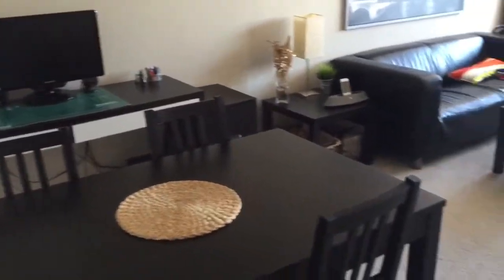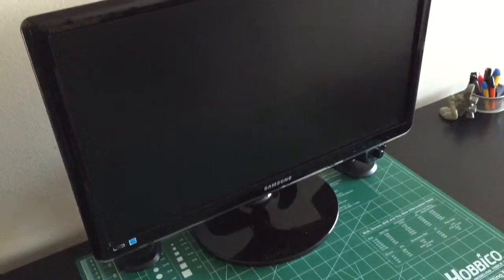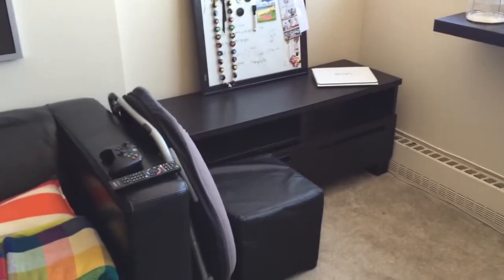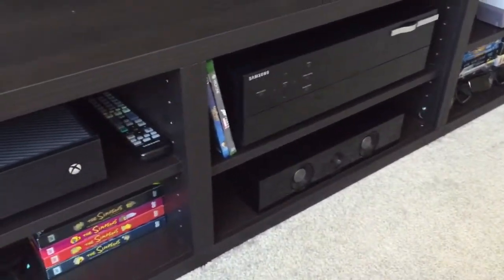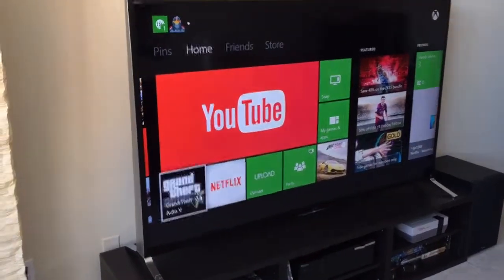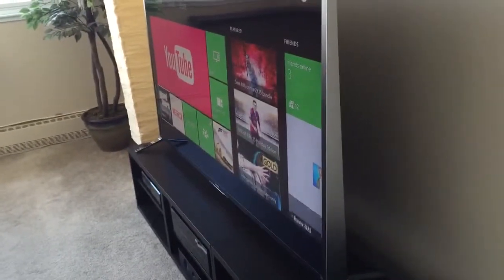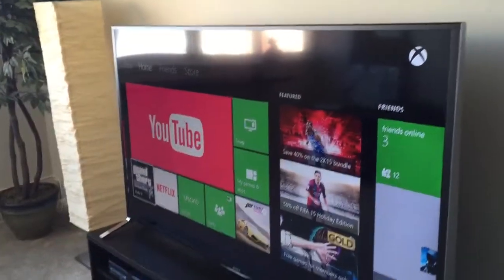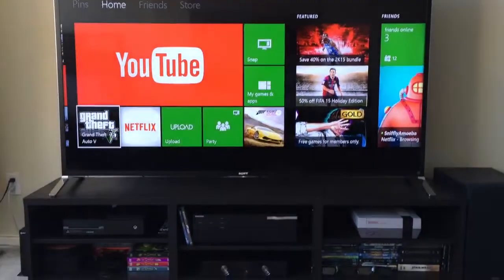My Gaming Setup 2015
Wow! Been a very long time guys but I'll still send this one out.

Moved out and share an apartment with the Ms. and it's been great. (She lets me buy things)

Take a look at how I enjoy my variety of gaming from PC to the new-gen consoles.

Any questions or comments leave em' down below.